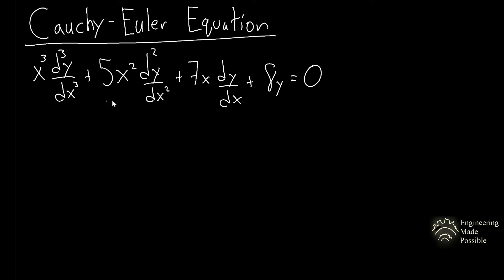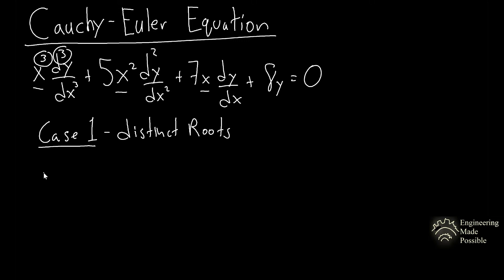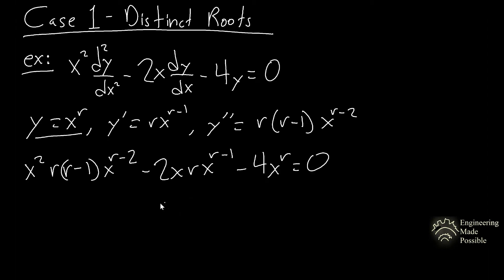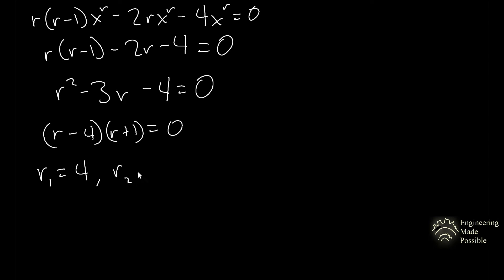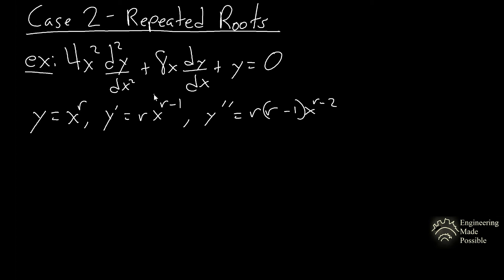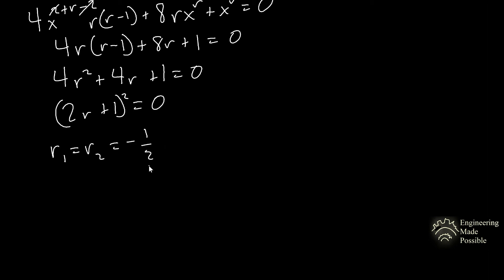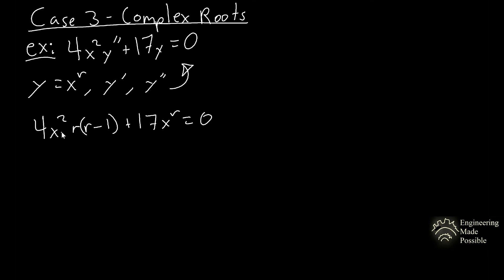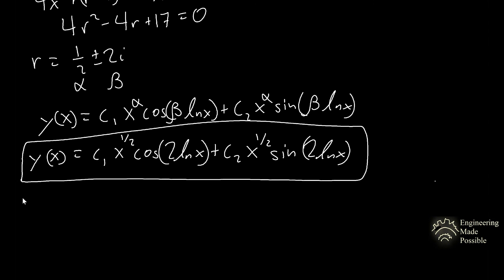Cauchy Euler Equation - Differential Equations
This video shows you how to Solve Cauchy Euler Equation, otherwise known as an equal dimension equation.

Cauchy Euler Equation (0:00)

(1:34) – Case 1: Distinct Roots
(4:50) – Case 2: Multiple Roots
(7:29) – Case 3: Complex Roots